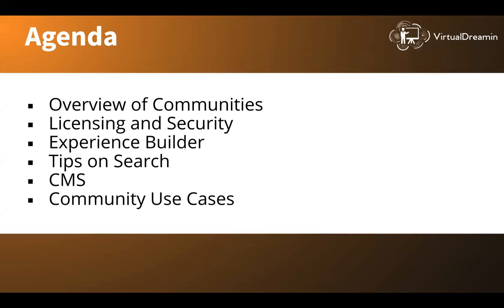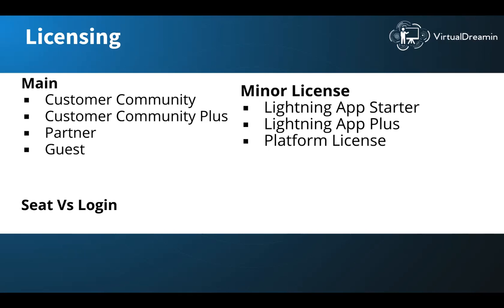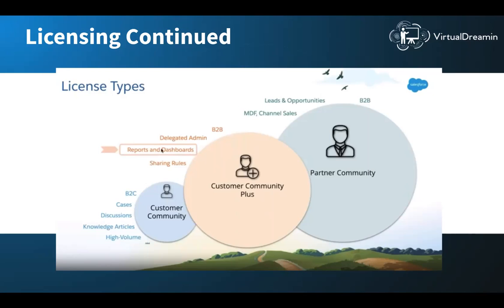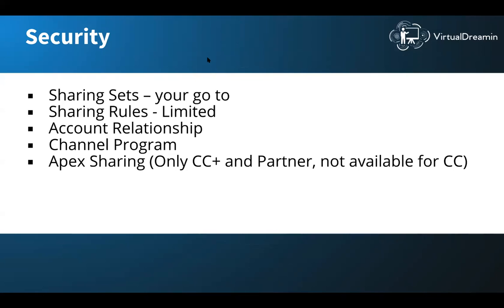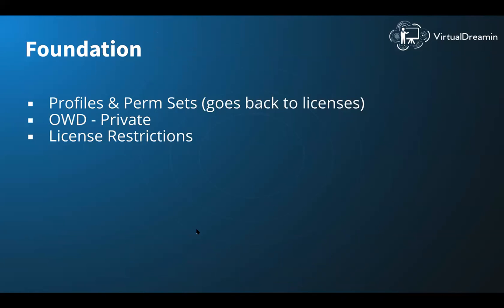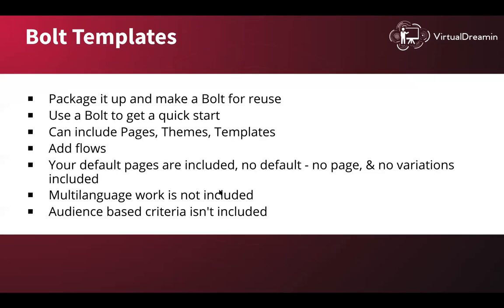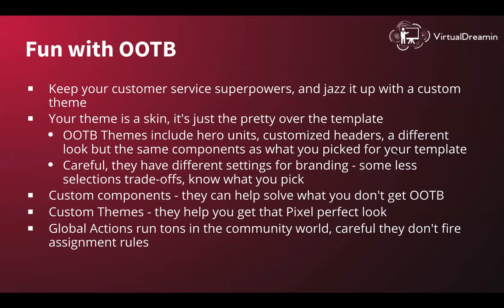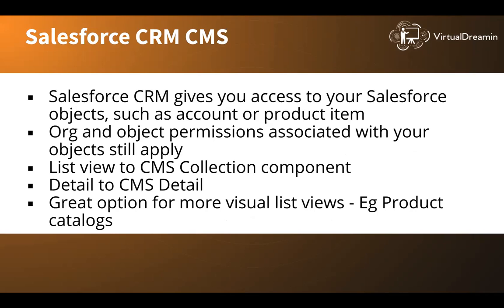Salesforce Community Cloud with Meighan Brodkey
Chandigarh, India Developers Group

We'll provide an overview of Salesforce Community Cloud and dive into some of its most exciting features like Community builder, audience targeting, and Lightning bolt.

1) When should you consider community?

Critical use cases involving your partners, customers, or employees could be performed digitally through an online experience

Subpar (existing) online use cases could be enhanced or streamlined

2) Community Use Cases

Employees collaboration

Partner portal

eCommerce Enablement

Ideas/ Feedback

Self Service/ Support